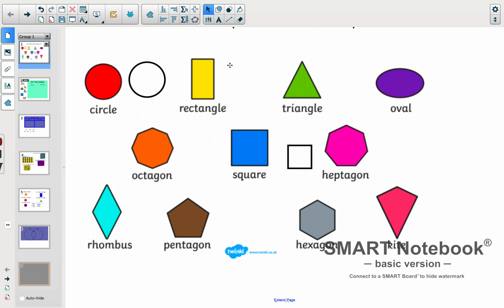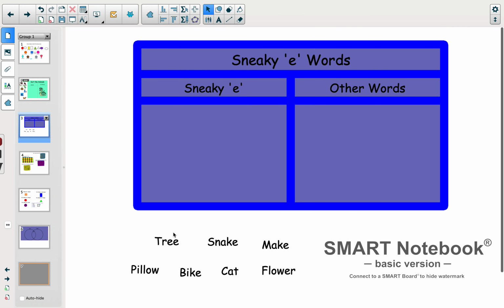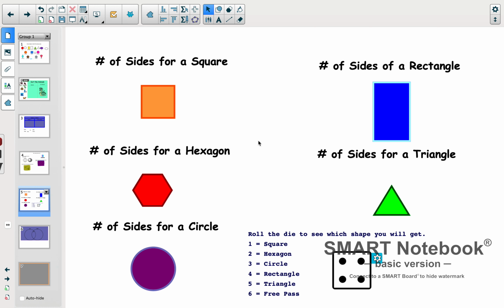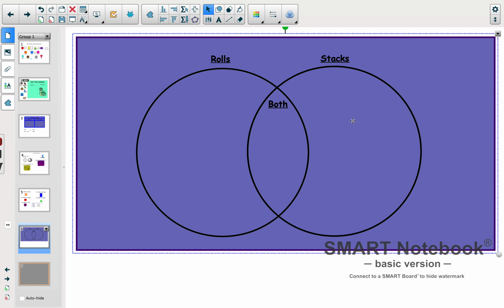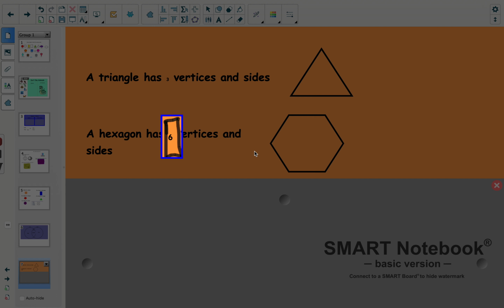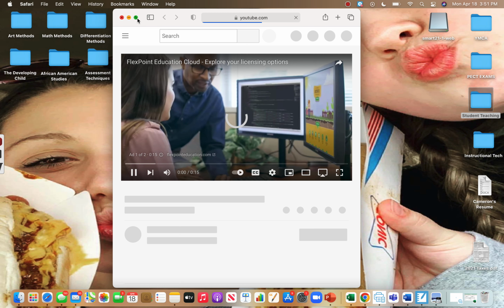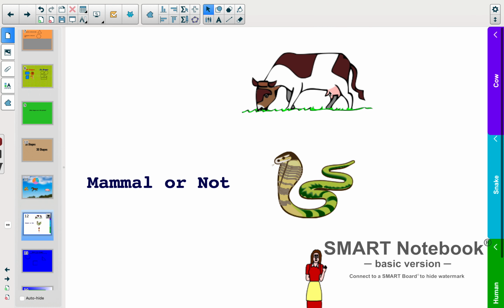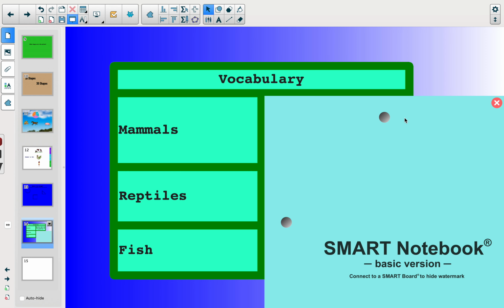Vime Apr 18, 2022 at 3:43:23 PM